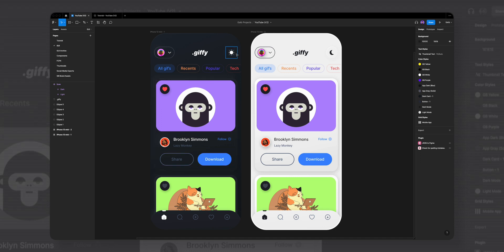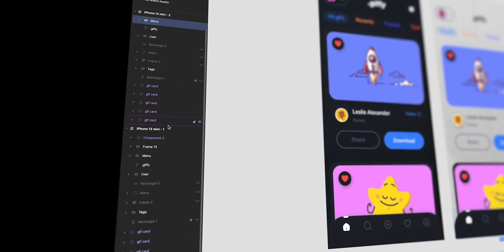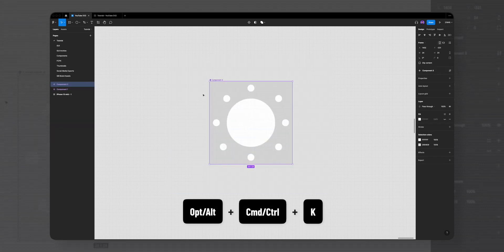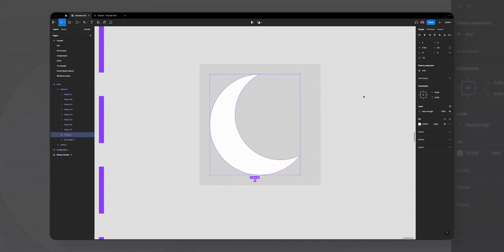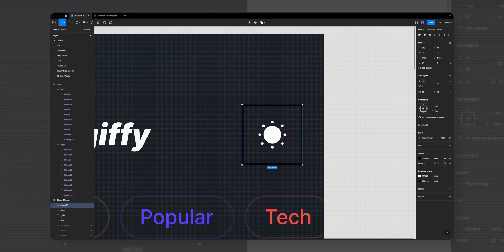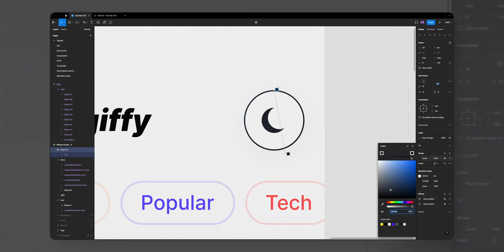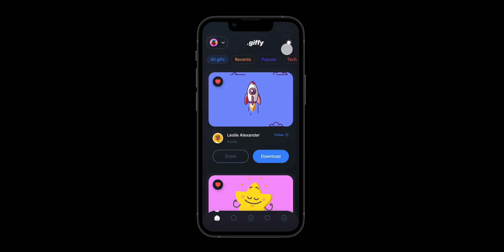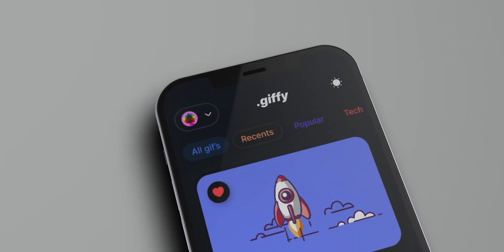Prototyping Interactive Dark/Light Mode in Figma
Hi 👋 short tutorial on how to create Interactive Dark/Light Mode using Figma!

Main Camera: Sony a7siii
Main Lens (A-Roll): Sony 20mm f1.8
Secondary Lens (B-Roll): Zeiss Batis 40mm f2.0
Drone: DJI Mini